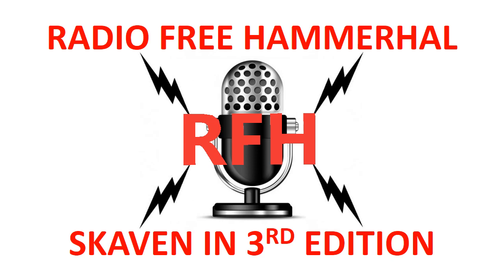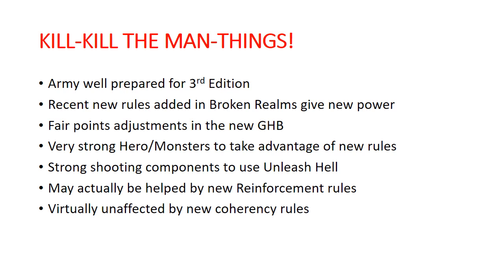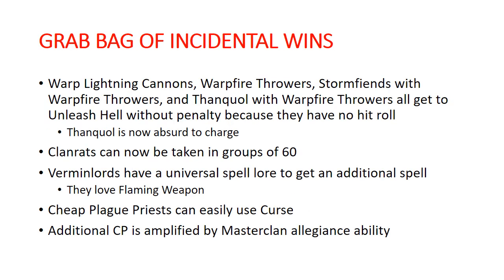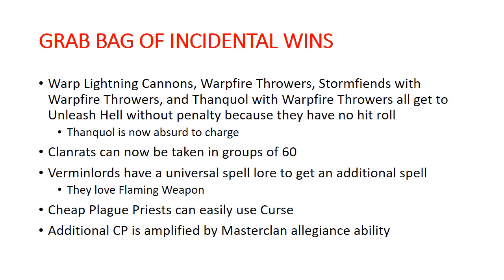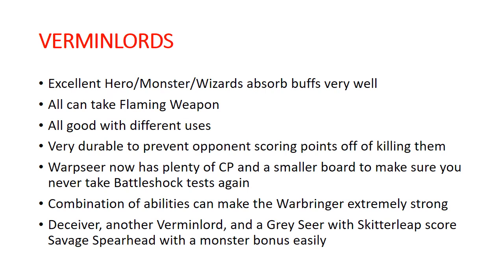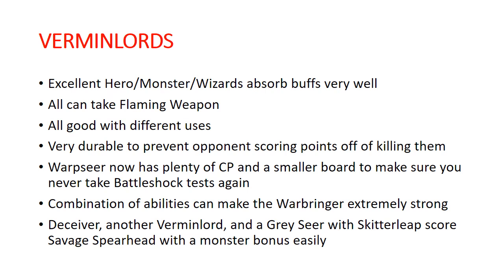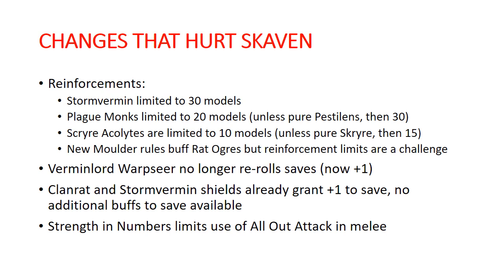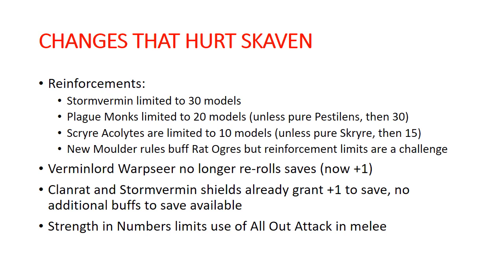Skaven in 3rd Edition AoS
Helping new players learn Age of Sigmar